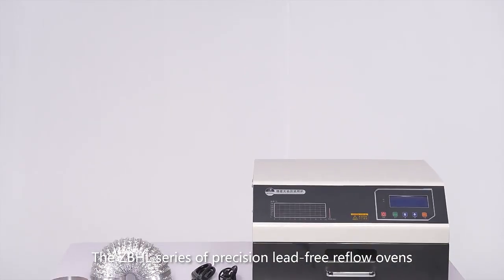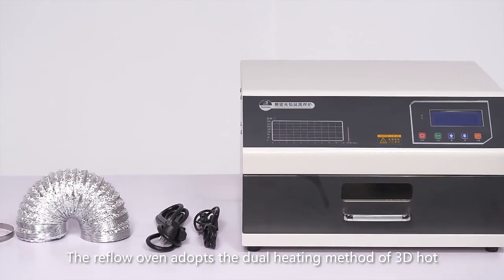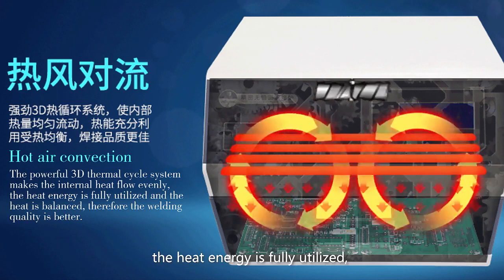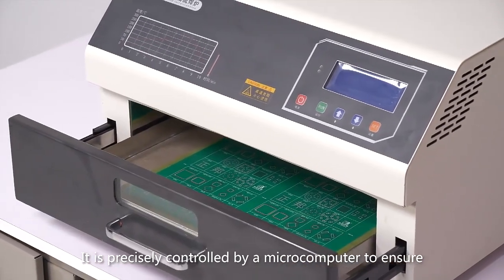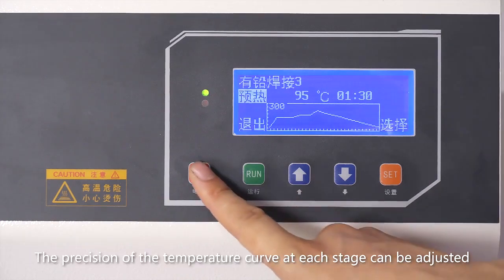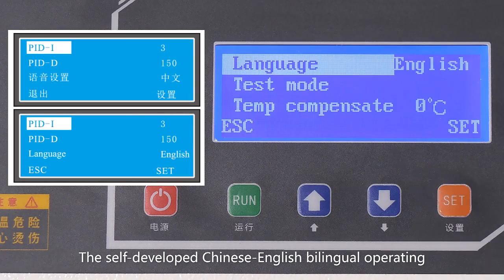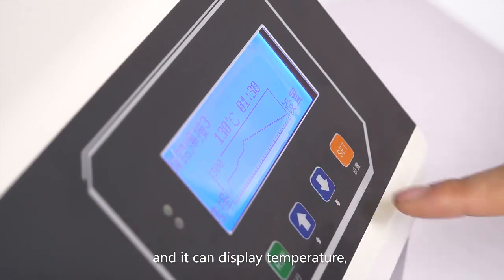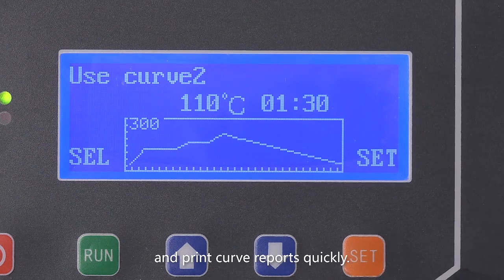Huaqi Zhengbang ZB3530HL New Style High Precision Benchtop Reflow Oven Drawer Type Reflow Oven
SMT Reflow Oven
Specification:
1. Lead Free
2. Desktop Type
3. Infrared Radiation Heating & Hot Air Circulation
4. Available Welding Area: 350*300mm